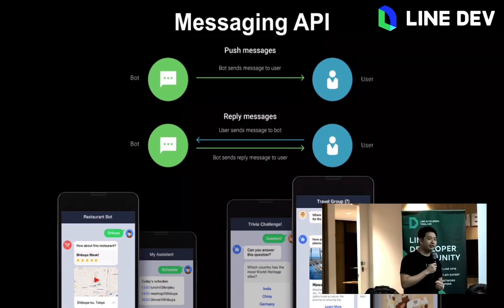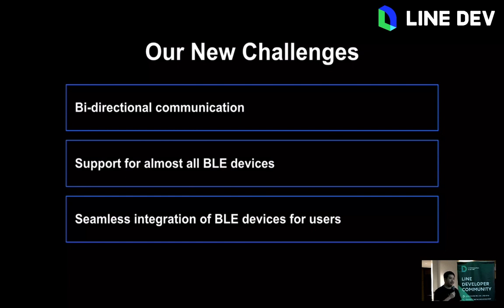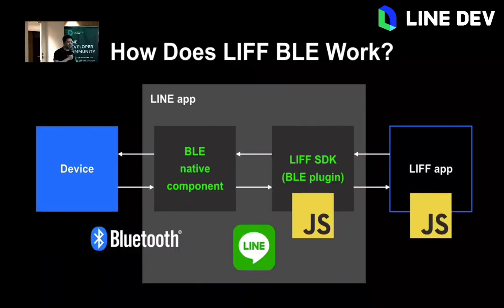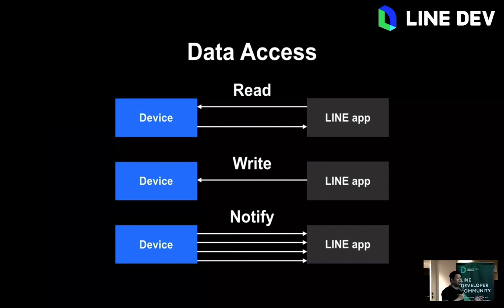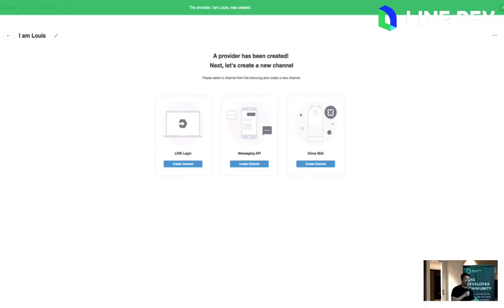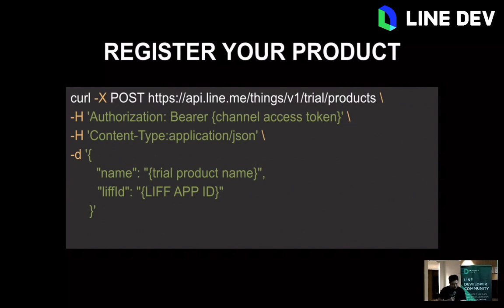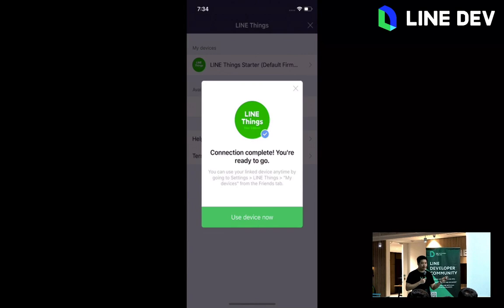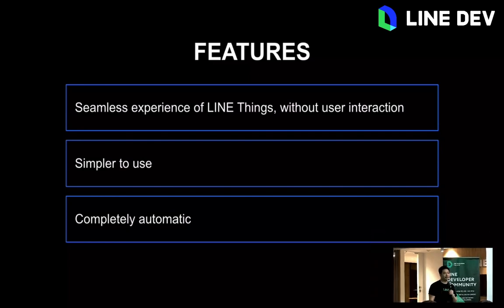Introduction to LINE Things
LINE Developer Meetup ครั้งที่ 3 งานรวมตัวนักพัฒนาที่สนใจเทคโนโลยีของ LINE โดยครั้งนี้มารู้จักกับ LINE Things แพลตฟอร์ม IoT ที่เชื่อมโยงผู้ใช้ LINE เข้ากับอุปกรณ์และบริการต่างๆ นอกจากนั้นยังมี Showcase พิเศษจากทีม NILA ผู้ชนะของงาน LINE HACK 2018 ที่จะมาเล่าให้ฟังถึงประสบการณ์ที่ได้ไปร่วมแข่ง LINE BOOT AWARDS 2018 งาน Hackathon ที่รวมนักพัฒนาจากหลากหลายประเทศ โดยทีม NILA เป็นผู้ชนะการประกวดใน Category Business/Work อีกด้วย! และท้ายงานเรามี Networking Party ที่จะให้คุณได้ร่วมสังสรรค์และพูดคุยกับทีม Engineering ของ LINE เช่นเคย
Session by Ukrit Pongsathaporn, Lead Hardware Engineer in LINE Developer Meetup #3